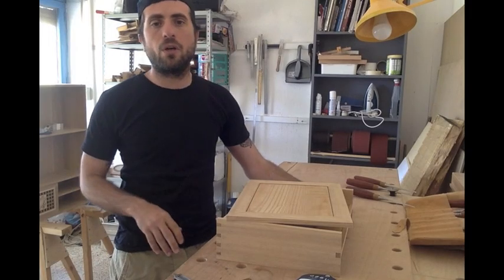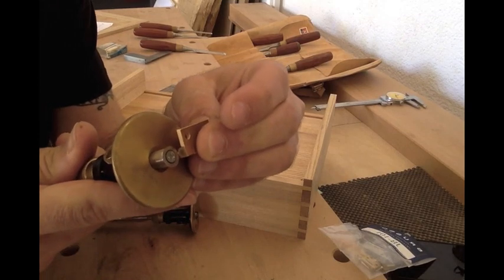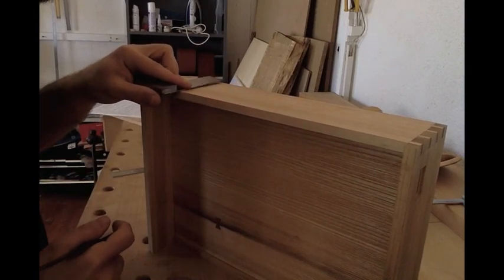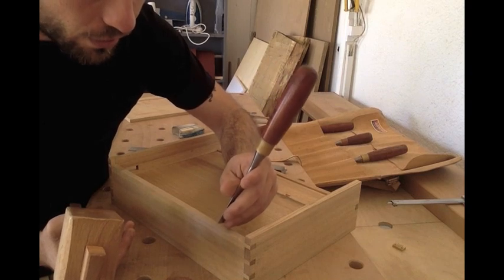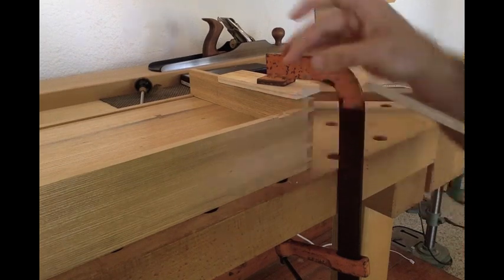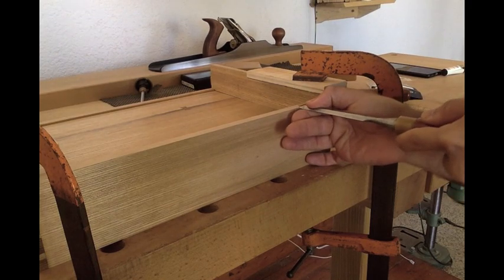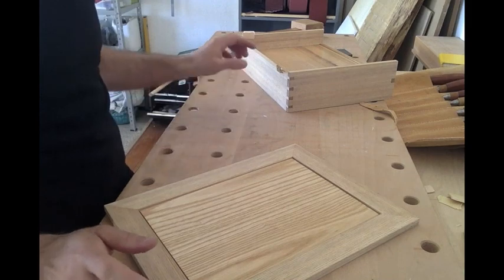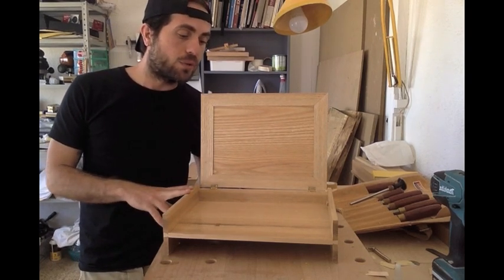How to install hinges with just hand tools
In this video I show step by step how I put hinges into my works.
It is a detailed video that I hope can help you in this task.
Eden Eban